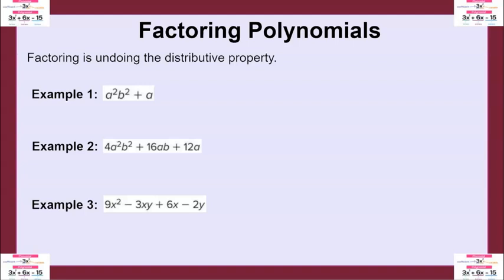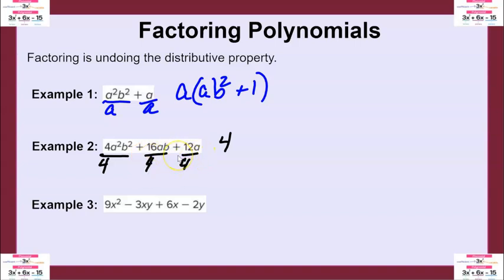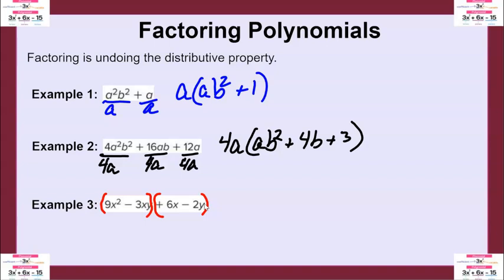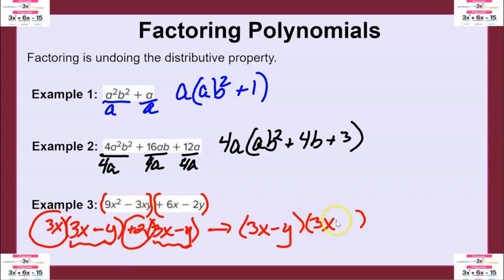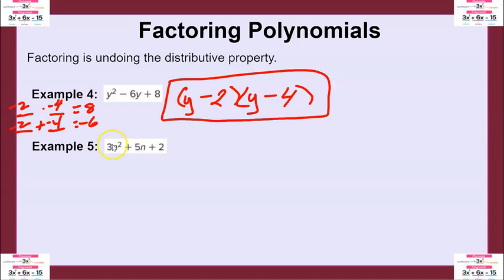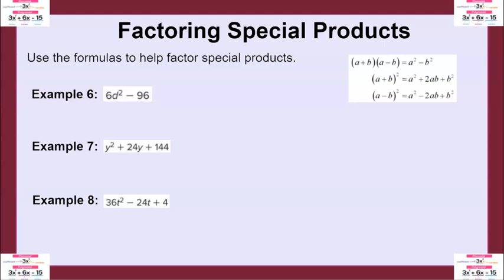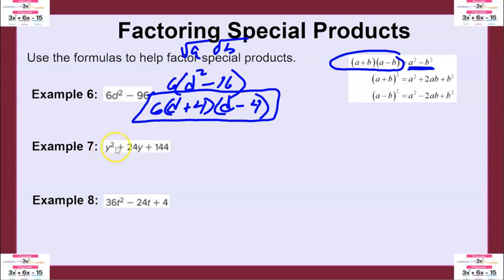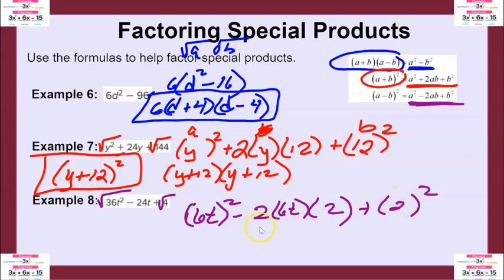Factoring Polynomials and Special Products